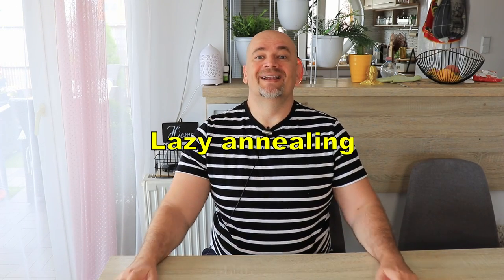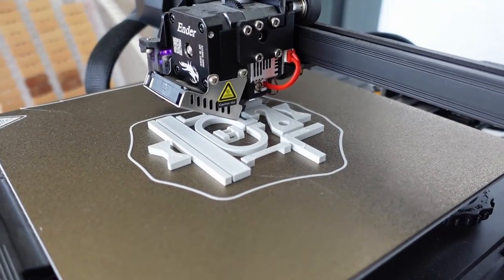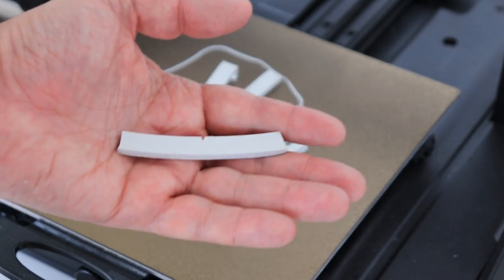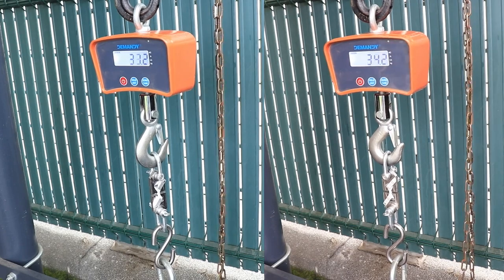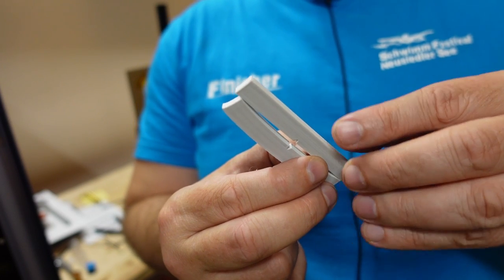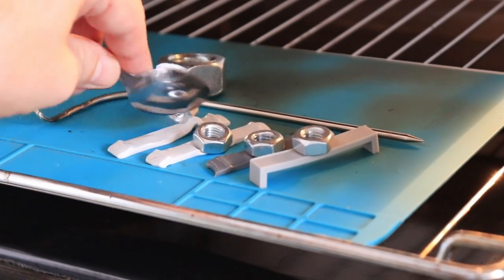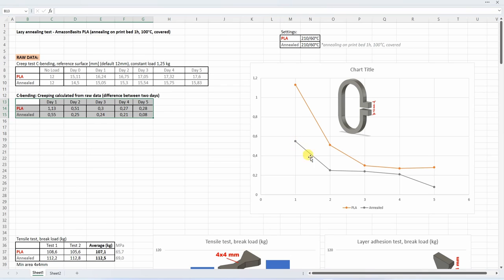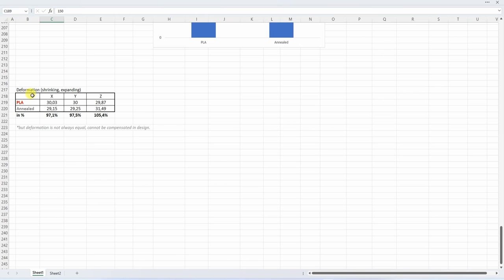Lazy annealing of PLA (covered on heated bed after 3D printing)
Annealing of the PLA will improve properties of the printed object, mostly temperature resistance, but the object will deform during this method. Using the oven is not too accurate method and uses too much energy. Heating covered on 3D printing bed is simpler  solution and saves energy too. But is it worth it? Let’s find out..

In this test I used Amazon Basic PLA and everything was printed on Ender-3 S1 Pro.

Contents:
0:00 About PLA annealing
1:15 Test objects
1:35 Reference PLA
2:00 Annealed PLA
3:48 Shrinking
4:42 Pulling test
5:12 Layer adhesion test
5:46 Hook test
6:13 Bending test
6:59 Impact test
7:41 Temperature test
9:03 Creep test
10:03 Results
12:29 Conclusions